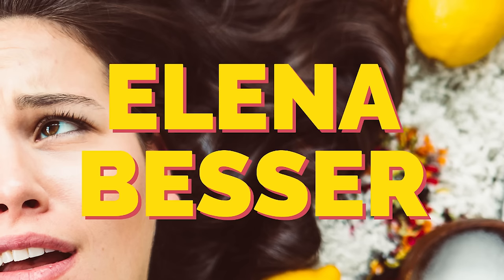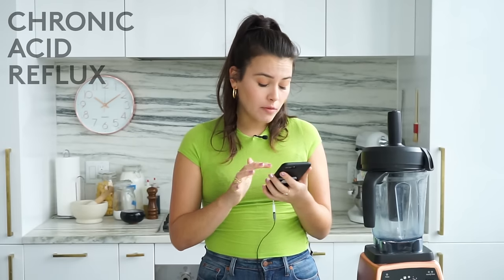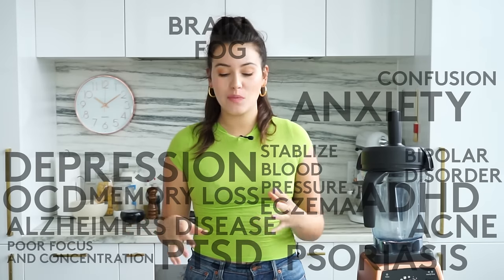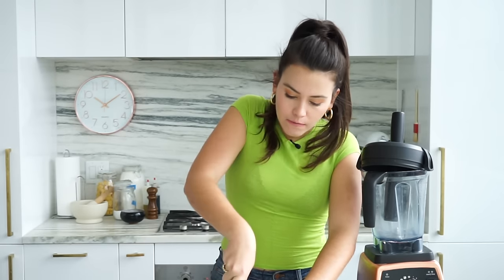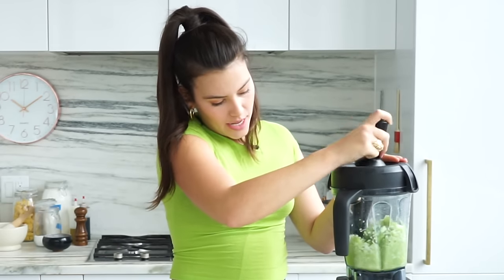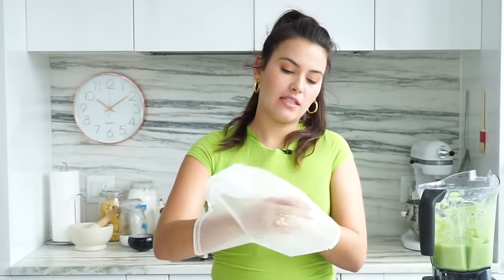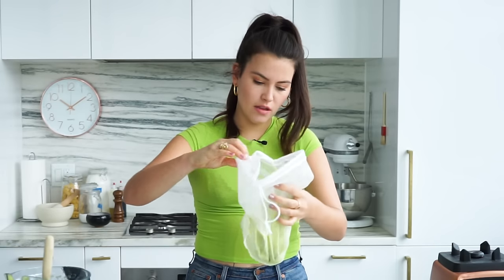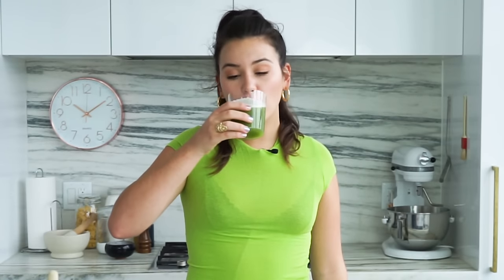How To Make Celery Juice In a Blender | Medical Medium | Elena Besser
The celery juice craze has been sweeping the nation and has had life-changing results for countless people dealing with health issues. I've been integrating celery juice into my life and I've already seen results with my skin issues. A lot of people have been asking me how to make celery juice at home if they don't have a juicer, and my suggestion is to use a blender. This video will show you how to make celery juice at home using a blender.

Song: Joakim Karud